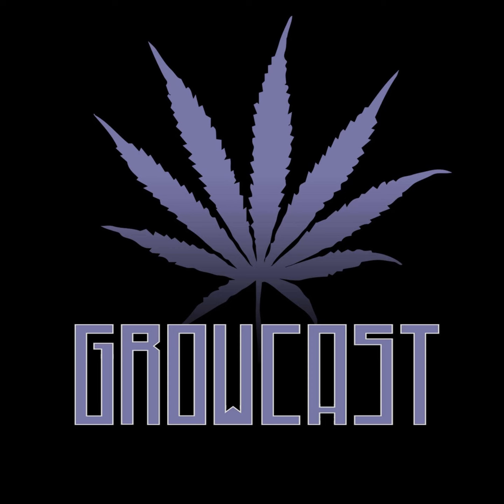🍯FREE Hash Guide, Pestapalooza FLASH Sale, and More Goodies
HASH GUIDE! our GrowCast Membership Resource on making your own top shelf rosin at home was created by GruntGrown and Lets Gro MI. Sign up for our FREE email list now and receive this amazing guide ABSOLUTELY FREE with Friday's email!  for PESTAPALOOZA! ILLINOIS! July 13 at Next Level Garden Supply Rockford and July 14 at Alsip Nursery Frankfort IL. $150 Goodie Bag and lunch included!  and remember, GrowCast Members get $20 off PER PACK!